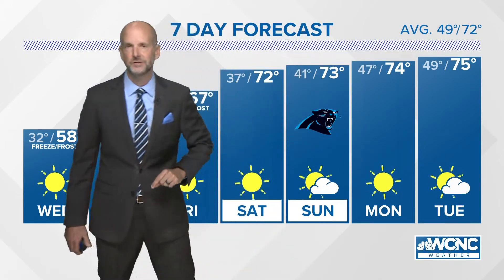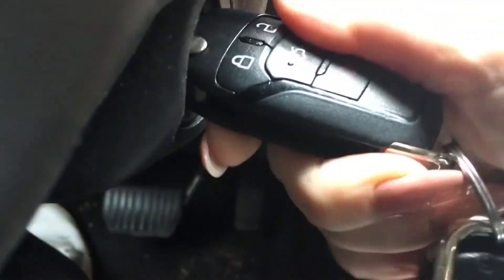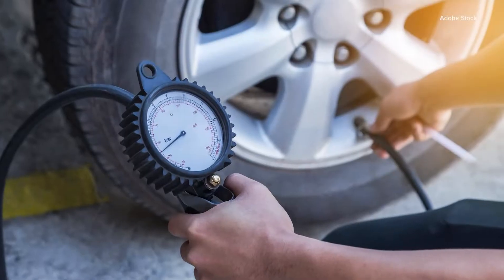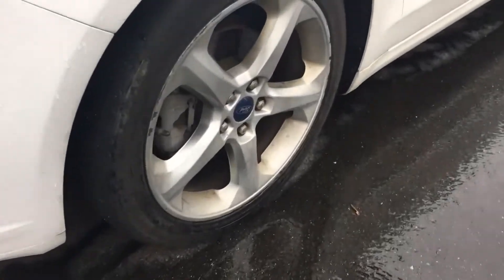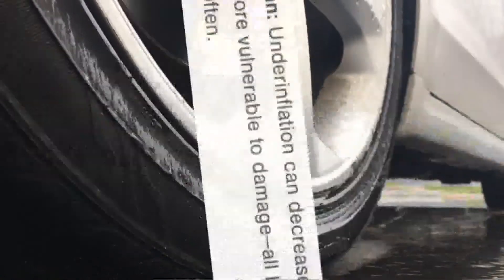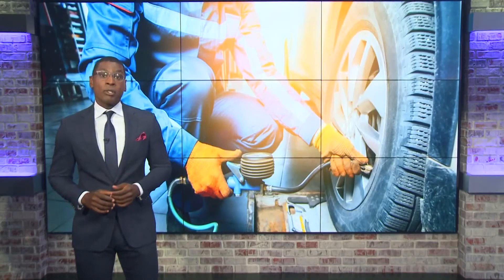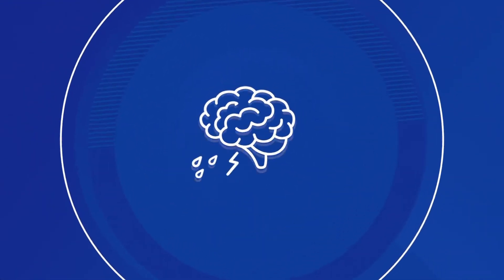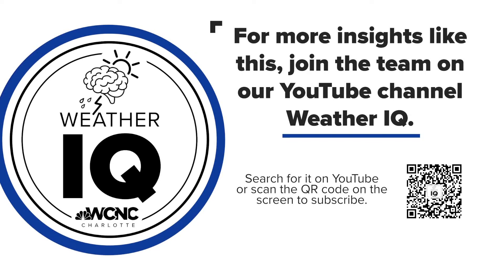Here's why the cold temperatures impact tire pressure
A big temperature drop not only makes us cold, but also deflates your tires. That's why that tire pressure light may have turned on in your car.

The air inside your tires is measured in PSI, meaning pounds per square inch. Firestone Tires says your tires could lose four PSI when the temps drop 20 degrees.